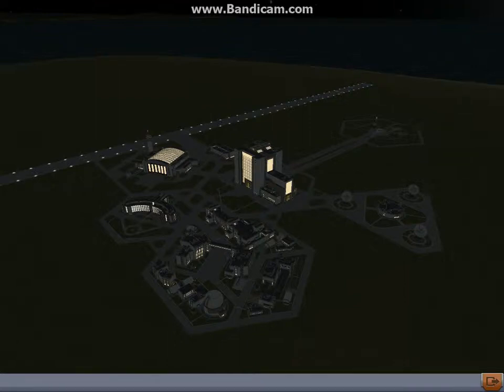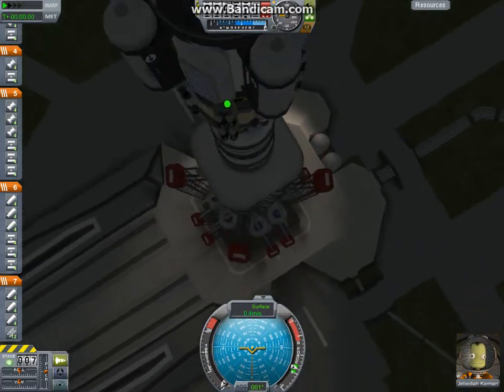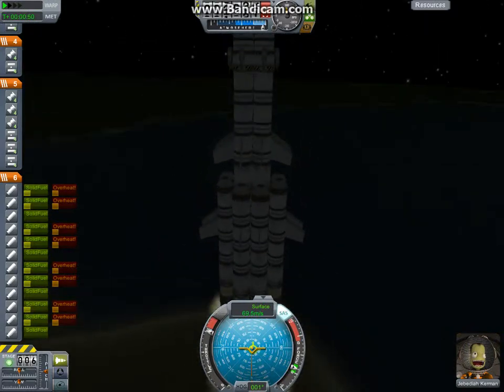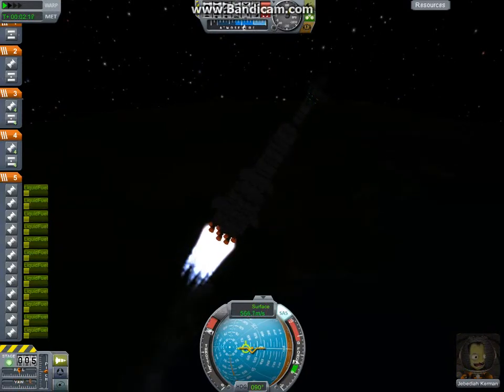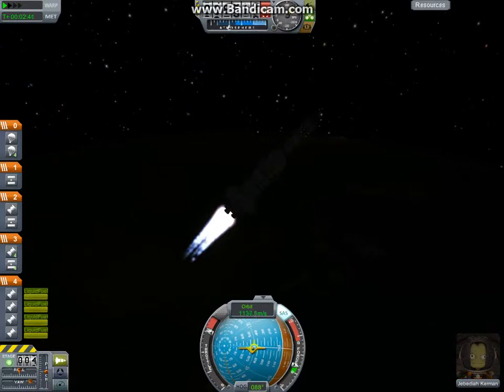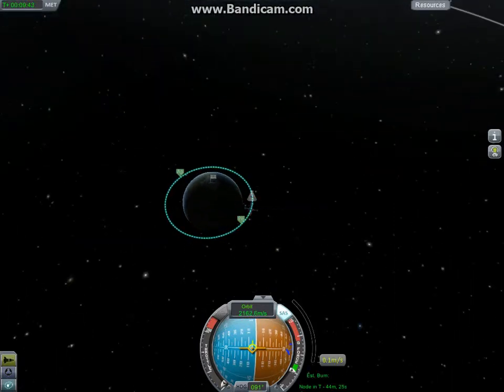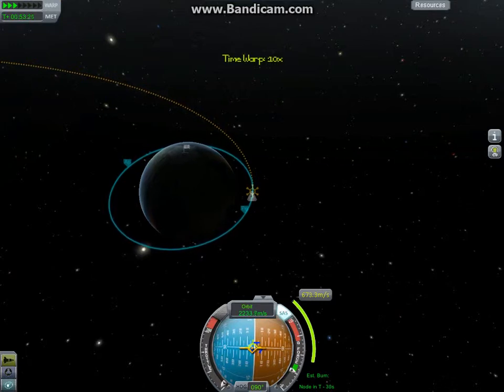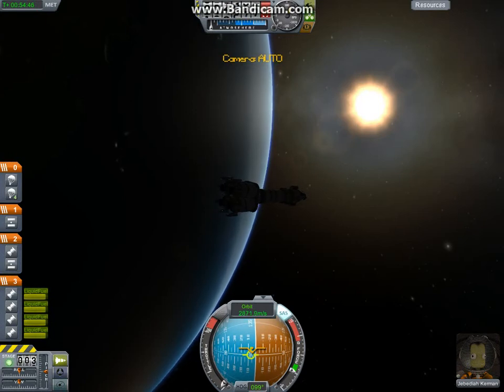KSP Everything you need to know after you think its to hard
I hoping this will help new players of the game I recommend 2 hours playing then watching this just for a few thing you may not have picked up. I want it to be helpful but not spoilers.